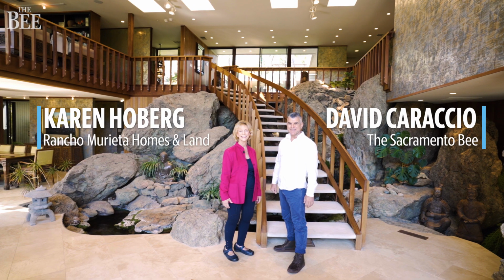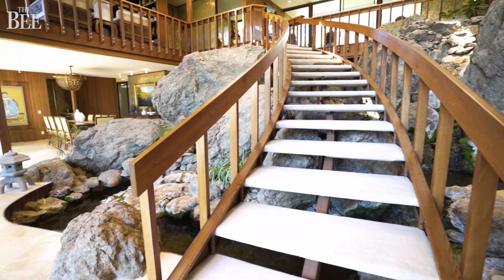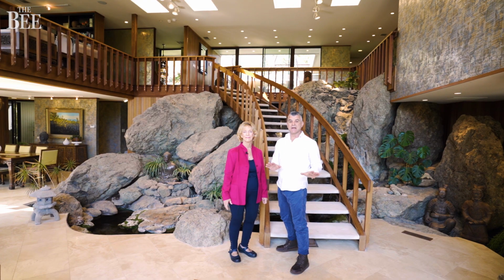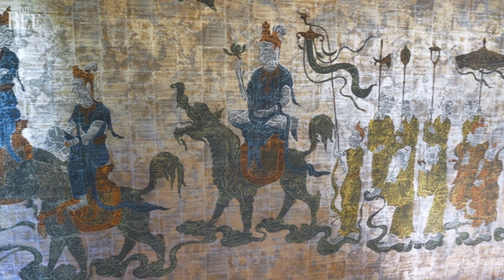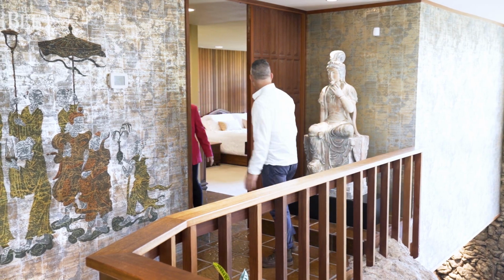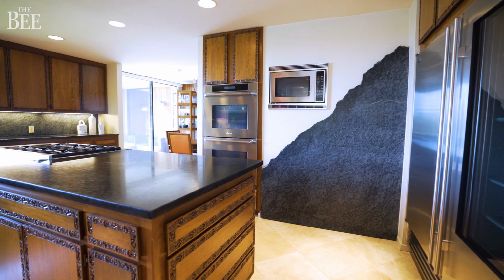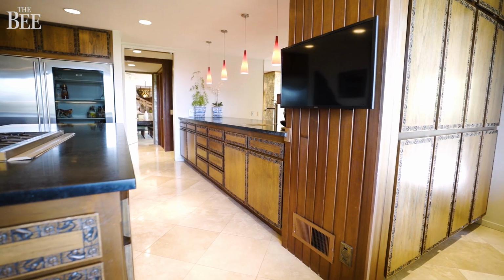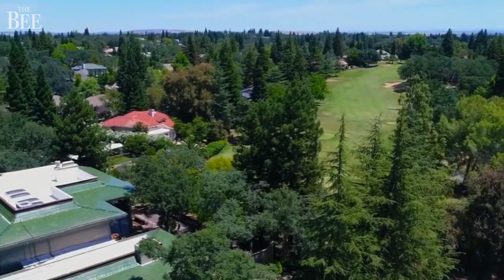Massive Rock Formation Became Indoor Waterfall In Sacramento Area Home Listed At $1.7M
Check out a Rancho Murieta golf course home near Sacramento, California, for sale with an indoor waterfall and pond built out of a native rock outcrop, April 4, 2023.

VIDEO: Cameron Clark and David Caraccio